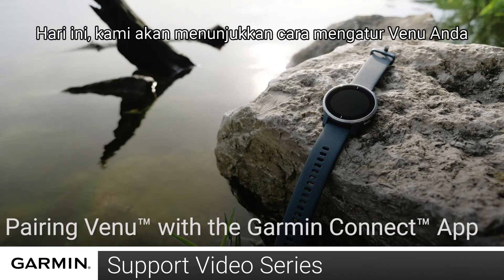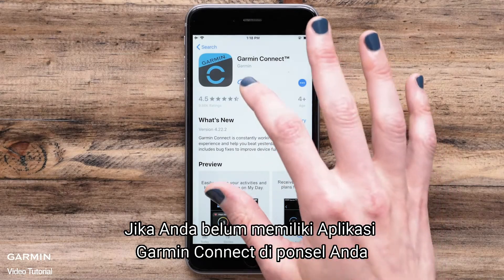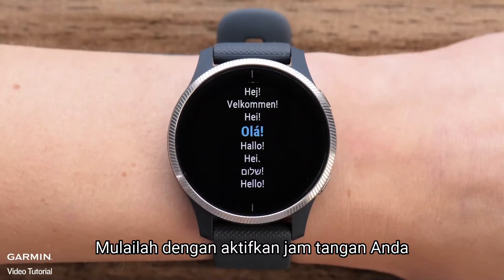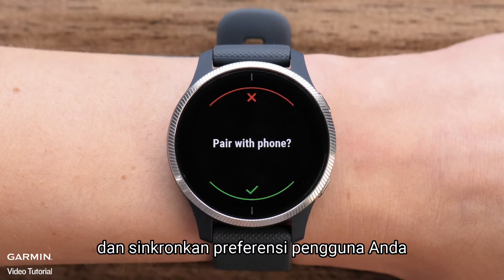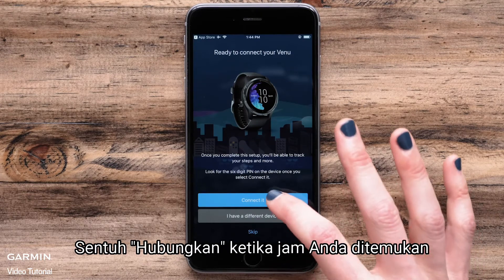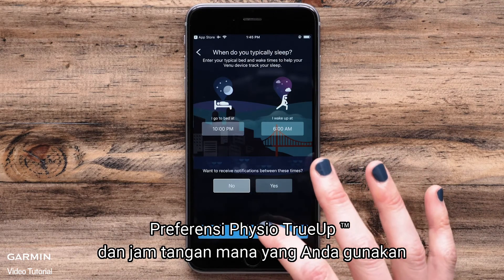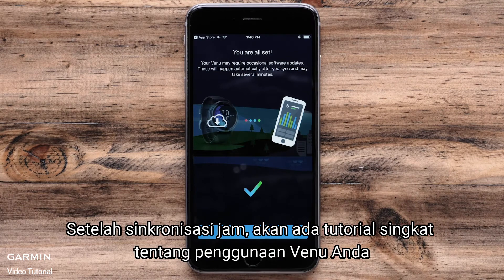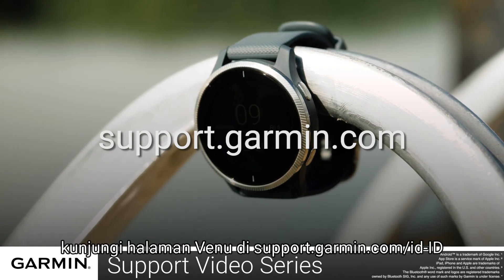Tutorial - Venu: Pemasangan dengan Aplikasi Garmin Connect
Video ini akan menjelaskan cara menghubungkan Venu dan
Aplikasi Garmin Connect dipasangkan dengan telepon yang kompatibel.
Untuk bantuan lebih lanjut, kunjungi